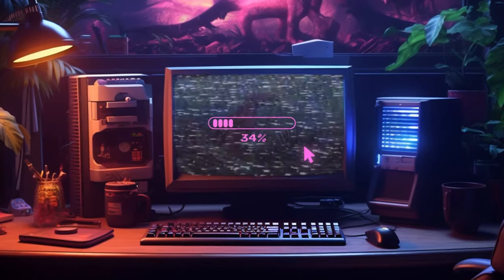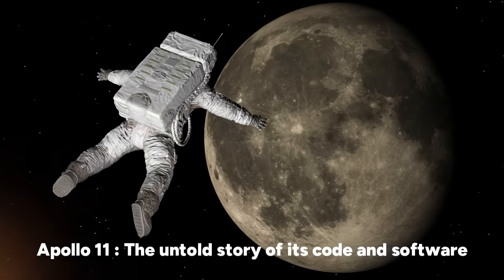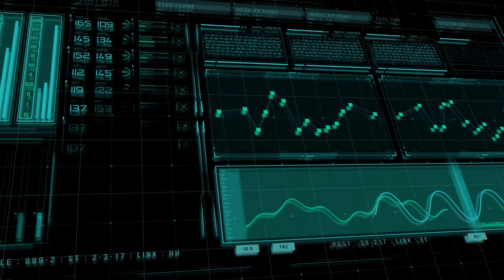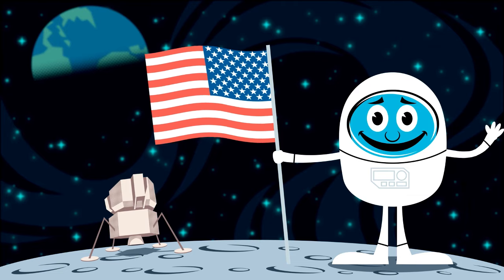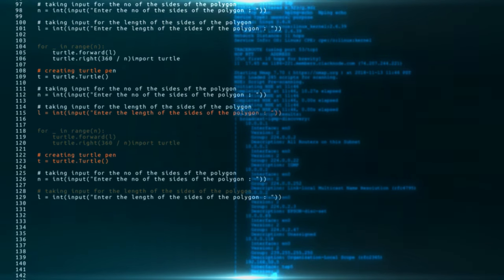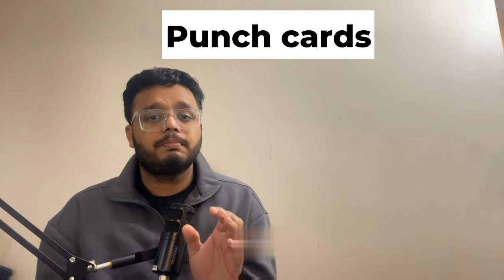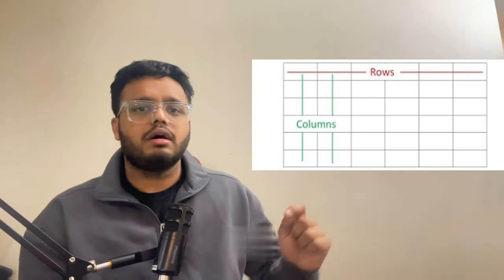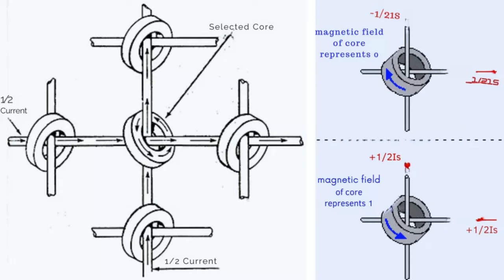How NASA build Apollo11 software with only 64 Kb of memory? | Apollo 11 software | Margaret Hamilton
How did NASA manage to land humans on the Moon with just 64KB of memory? In this video, we explore the incredible story behind the Apollo 11 software—the hand-written assembly code, punch cards, and core rope memory that powered the Apollo Guidance Computer (AGC). From the challenges faced by Margaret Hamilton's team to the groundbreaking prioritization mechanism that saved the mission, discover how ingenuity and innovation made history. This is not just a story of space exploration—it's a testament to the brilliance of early computer science. 🚀🌕